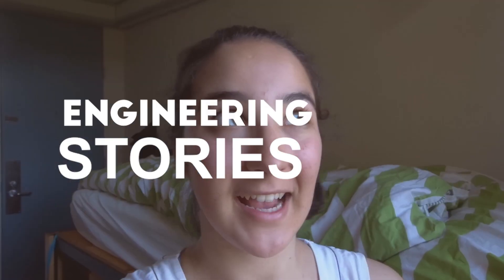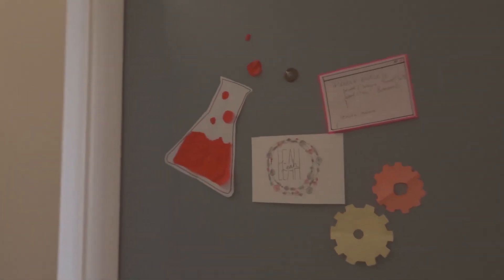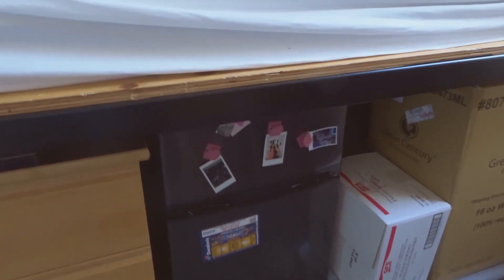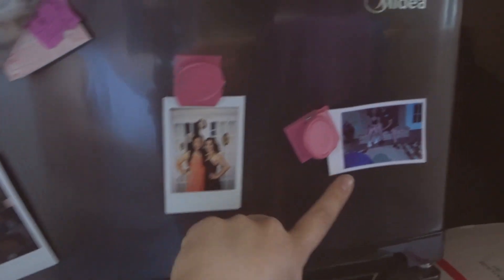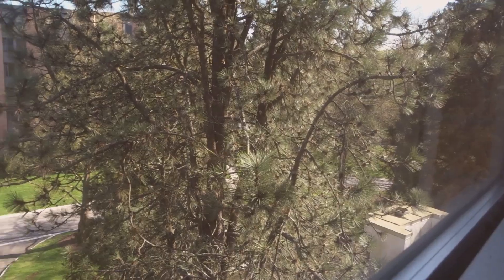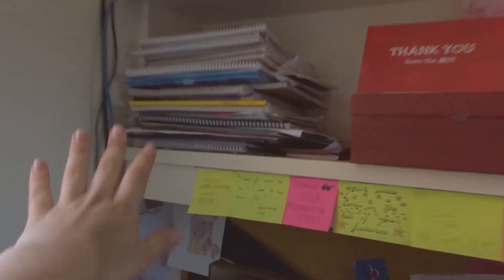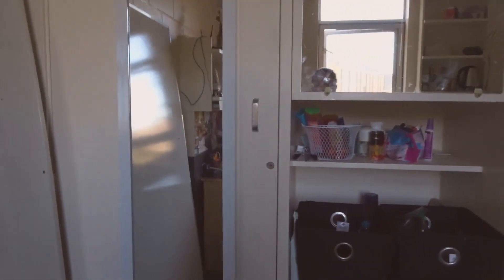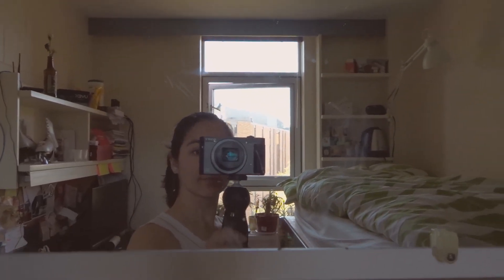UBC First Year Dorm Tour